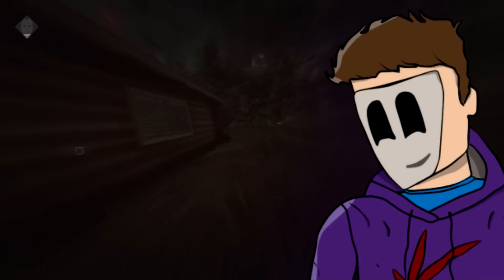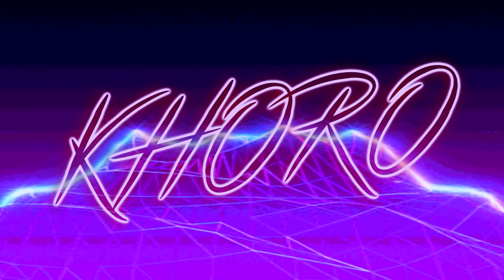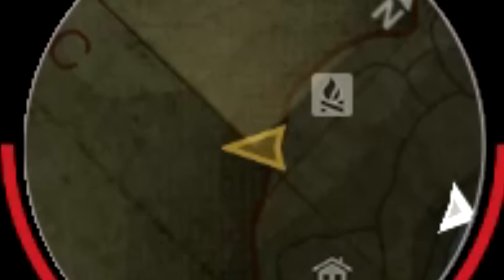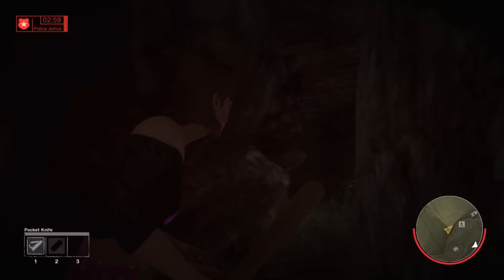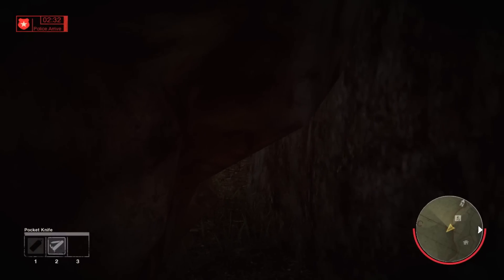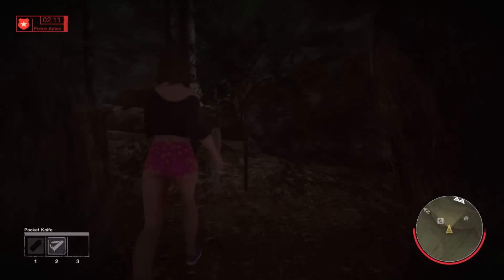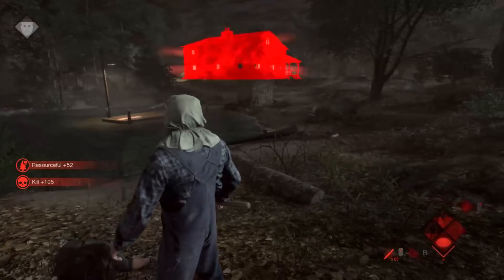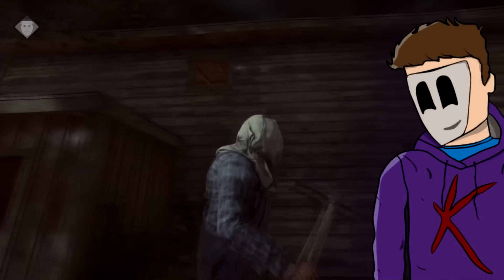SECRET CAVE IN FRIDAY THE 13TH: GAME | EASTER EGG/TEASER?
While randomly playing Friday the 13th: the game public matches I decided to explore off the beaten path. I found a odd looking cave. It looked too intentional to just be part of the scenery!